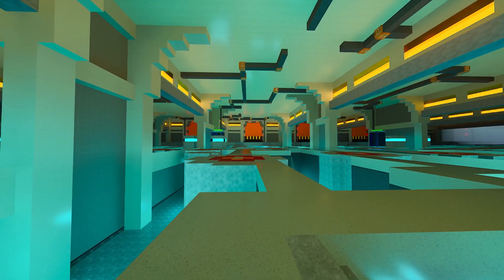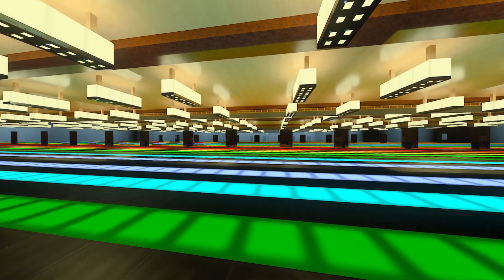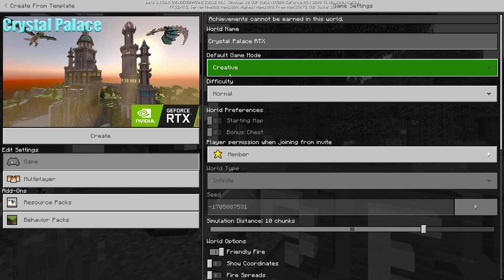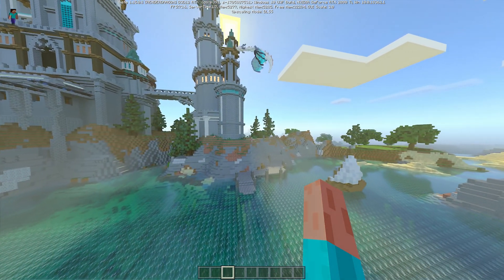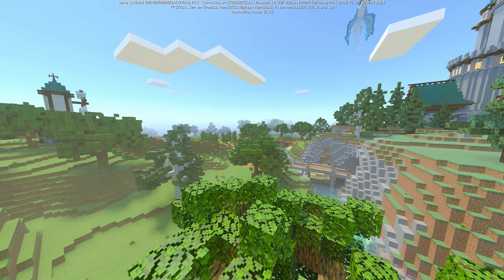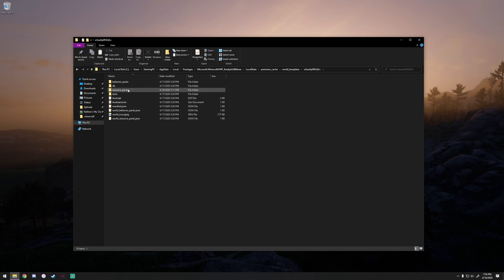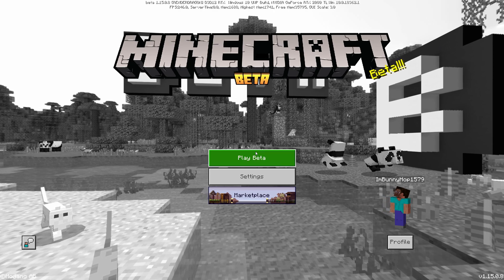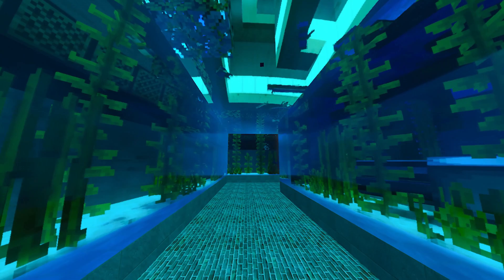HOW TO GET RAY-TRACING IN MINECRAFT (Official Nvidia RTX)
The long awaited addition of Nvidia RTX ray tracing is finally in Minecraft! Make sure to watch through the entire video to learn how to use it for yourself and add it into your own custom worlds!

I use Twitter like everyone else, so hit me up I need friends!